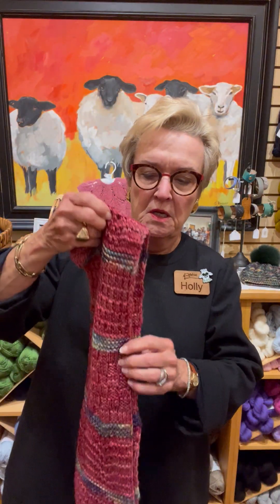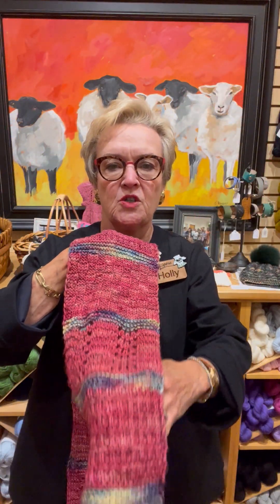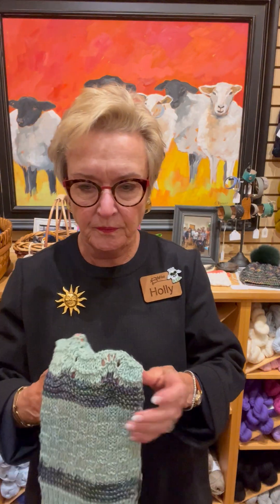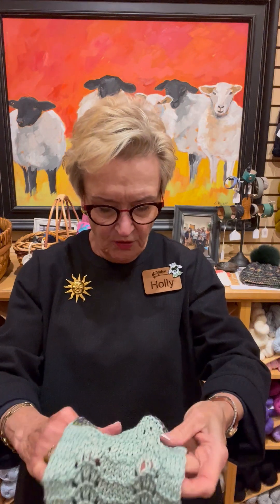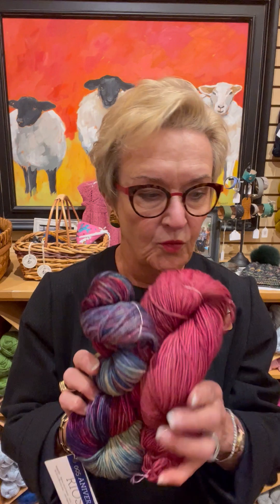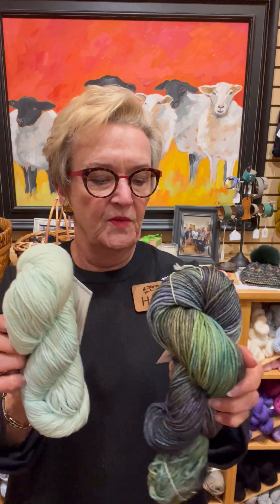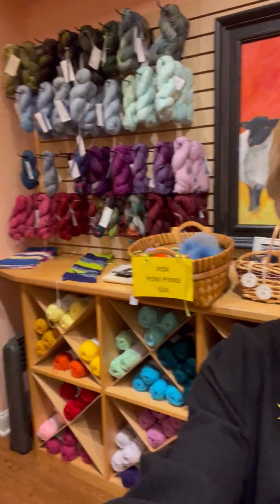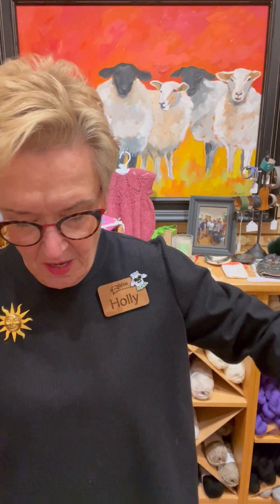Knitting & Yarn Updates from Holly [January 26, 2023] Bella Filati Luxury Yarns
Snazzy Striped Scarf pattern takes 2 skeins (1 skein each of  two contrasting colors of Rios) in all kinds of colors! We also have a restock as well as new Beads of Faith stick pins for a little added flare to any shawl or scarf.

Be sure to swing by and check out the new markdowns while you are here!